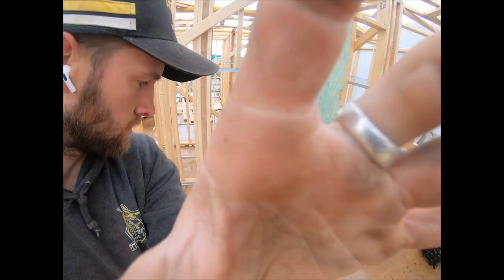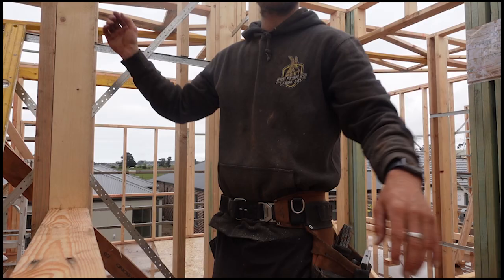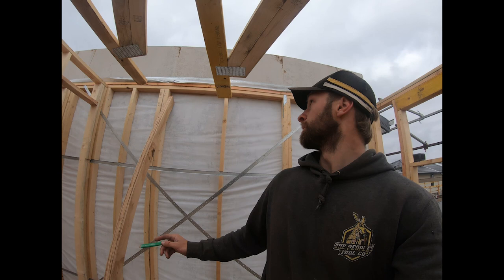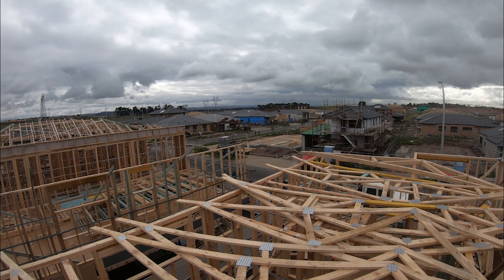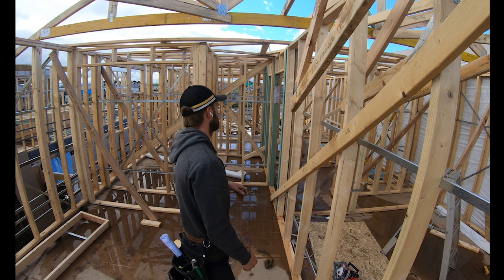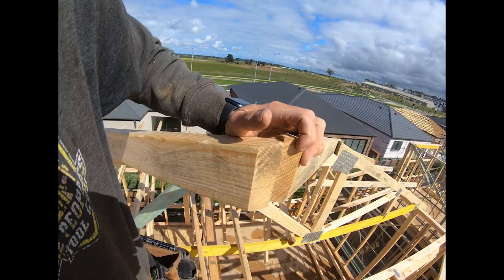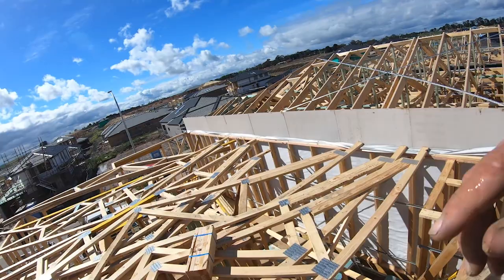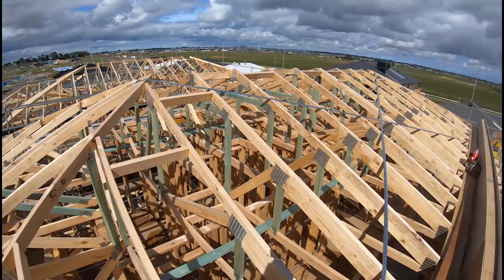Framing A Truss Roof! Basic Framing and Roof Carpentry, How to Build A Roof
Appoligies about the audio in spots, was abit windy!